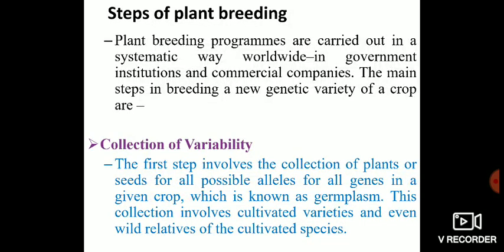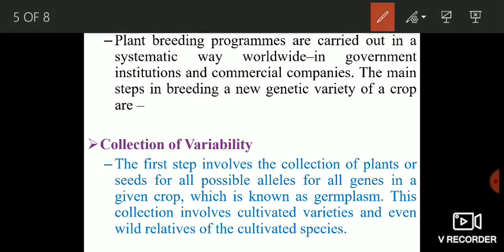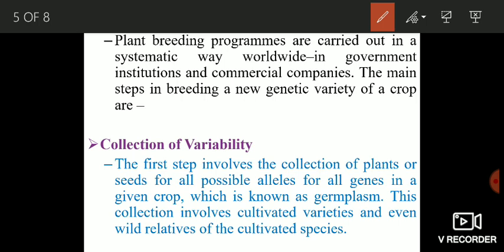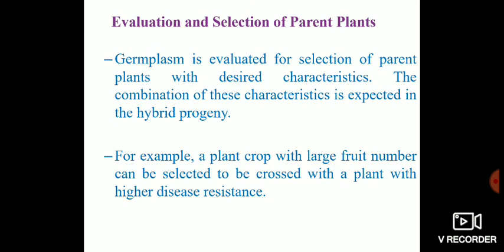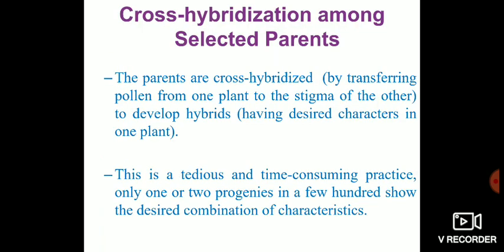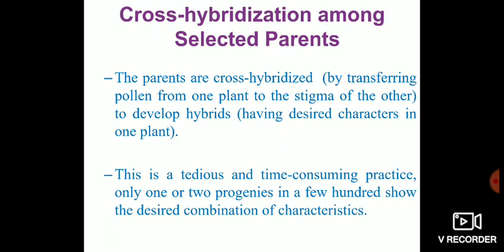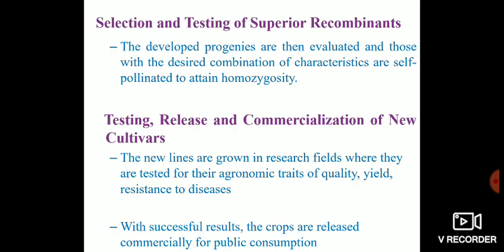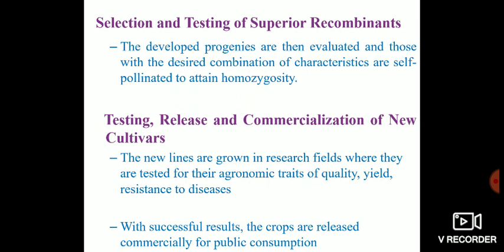Different steps of plant breeding...